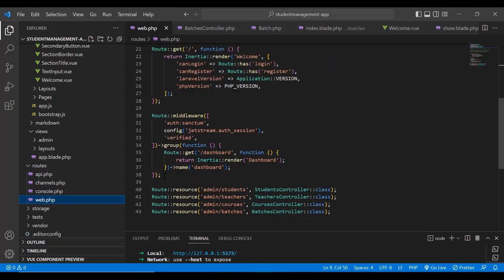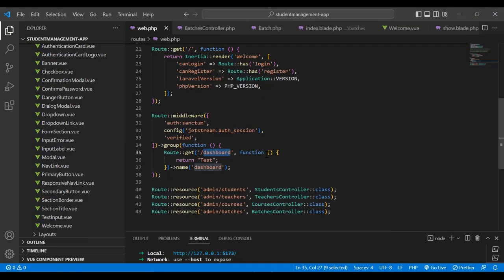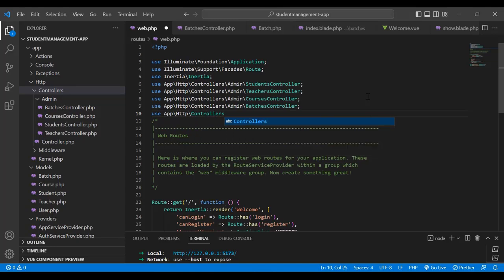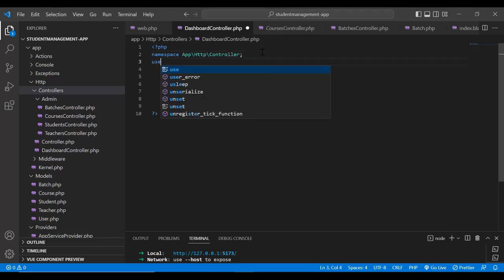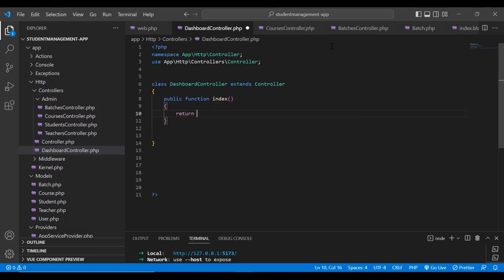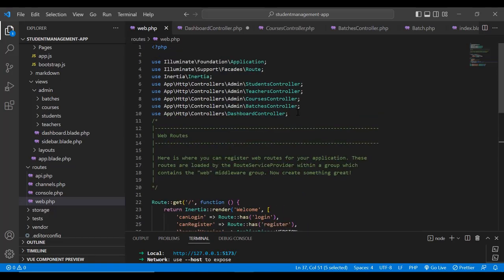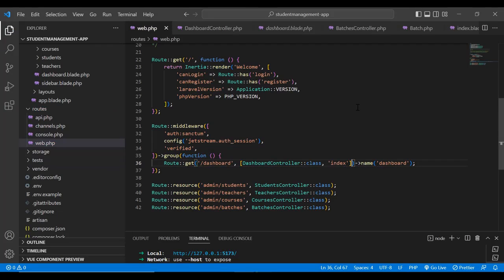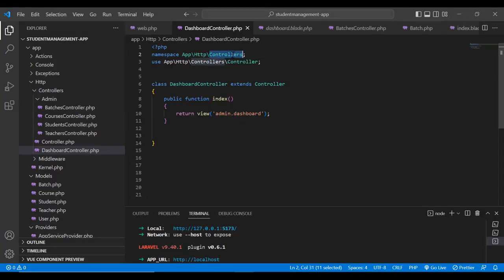Building a School Management System Laravel Part 11 - Step-by-Step